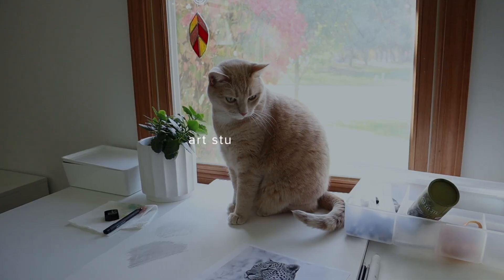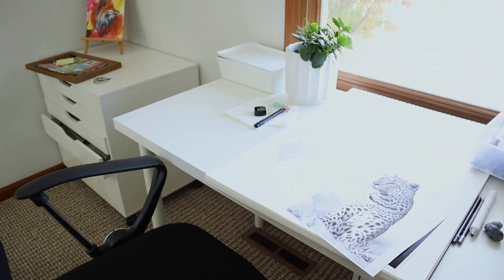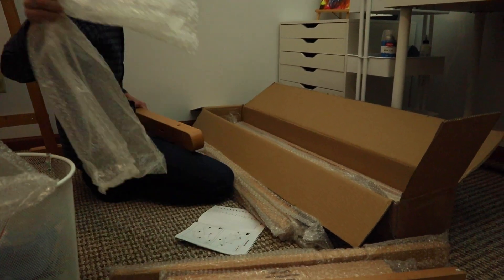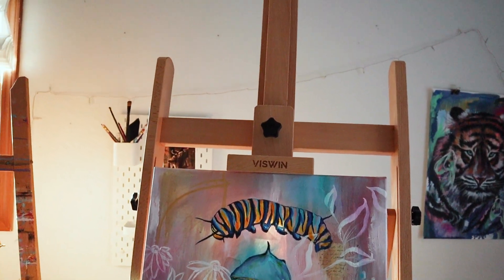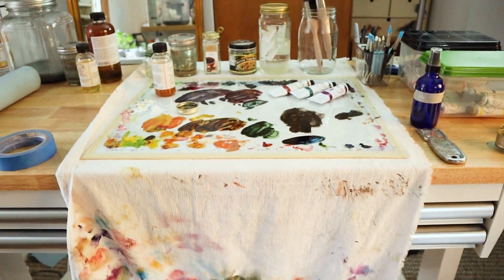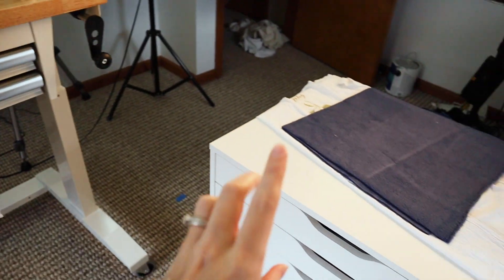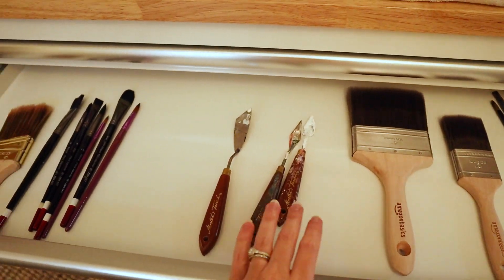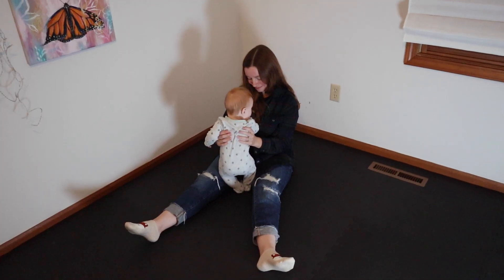ART STUDIO MAKEOVER ✨ Rearranging & new lights, floors, and furniture ✿ Art Studio Vlog 103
Spend time with me in my art studio as Jimmie and I give it a complete makeover! I started this vlog thinking I’d just rearrange some things and organize, but it has turned into a complete makeover.

♡ SUPPLIES USED ♡
Tech Supplies
Art Studio (Furniture, flooring, shelving, etc)

Lakeville, IN 46536

♡♡♡ FREEBIES! ♡♡♡